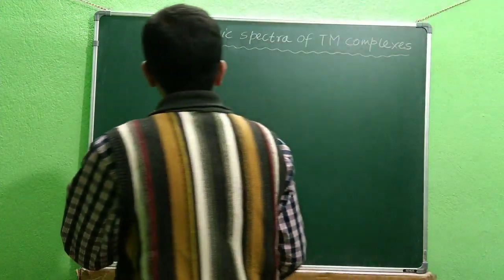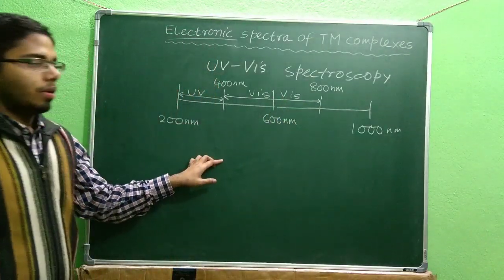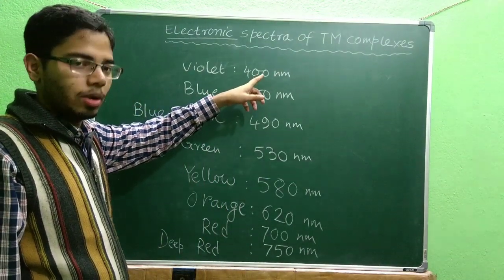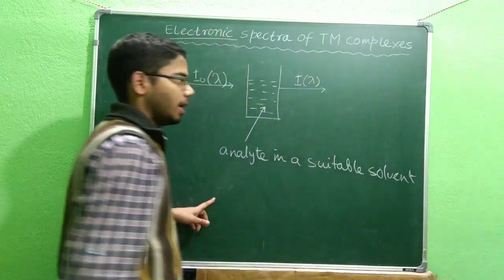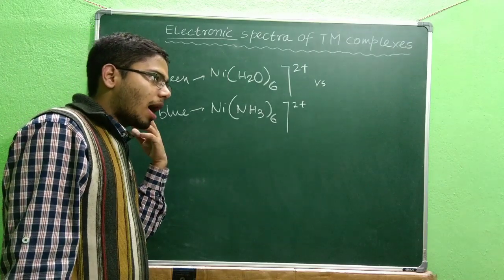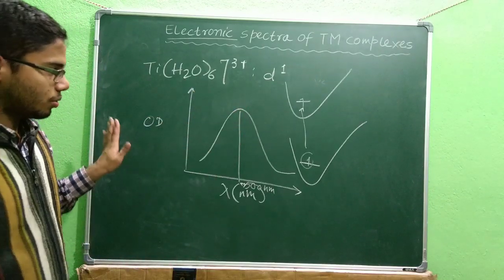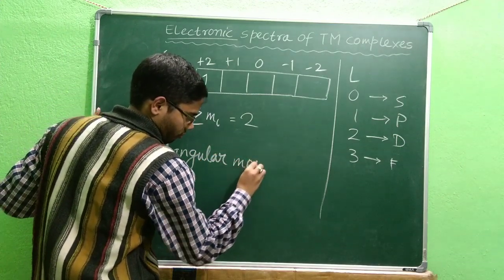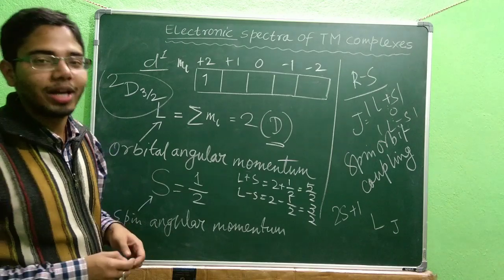Inorganic spectroscopy: part 1